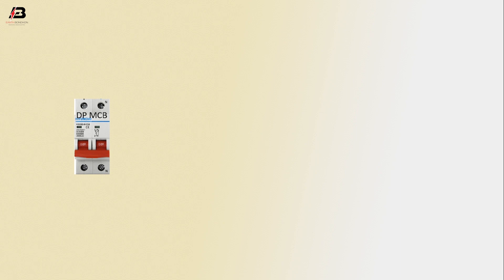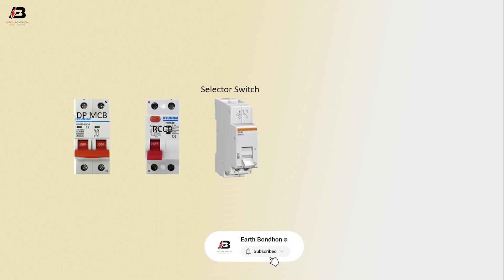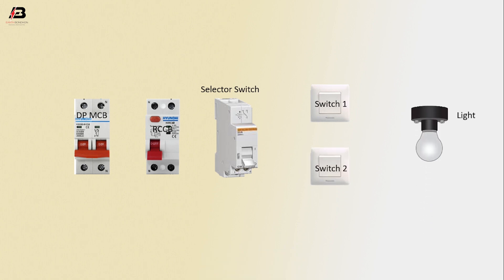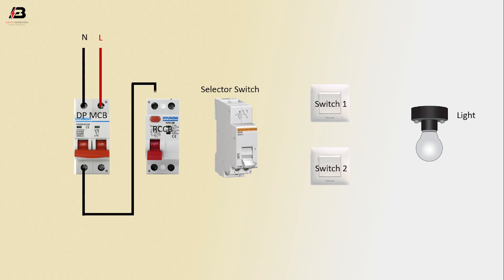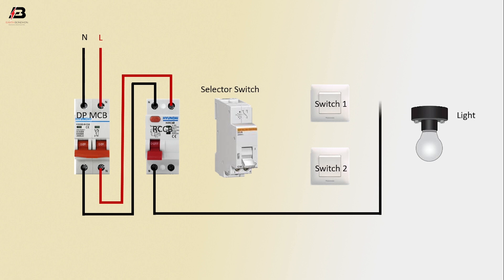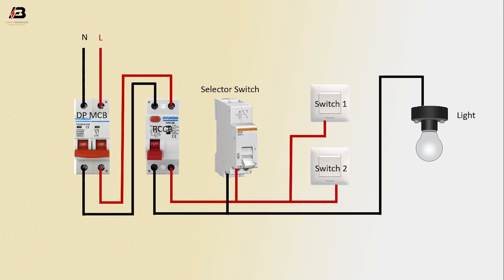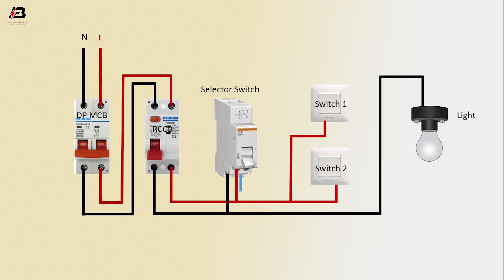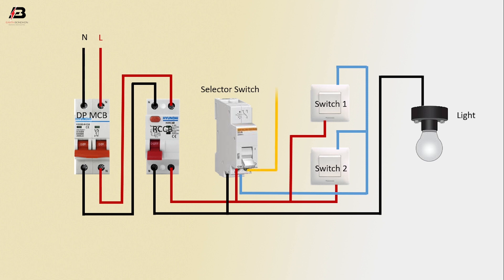How to Make Selector Switch With Light Wiring Diagram | wiring up switch panel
This video shows Selector Switch With Light Wiring Diagram. Selector Switch works on a general principle. they contain a simple selector switch on the front of the panel, and a broad range of potential contact combinations, on the inside of the enclosure. The major difference between the selector switch and the pushbutton is that, while a pushbutton has a plate that pushes down both contact plungers at the same time, a selector switch has a rotating cam with ridges and flats.